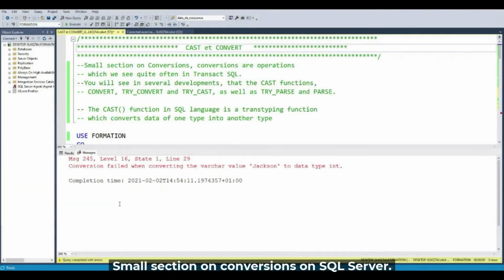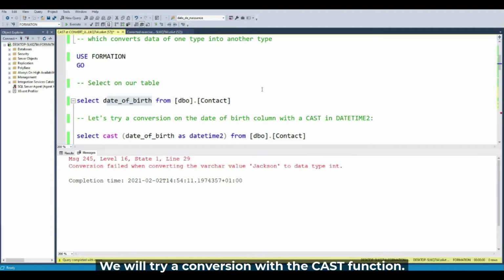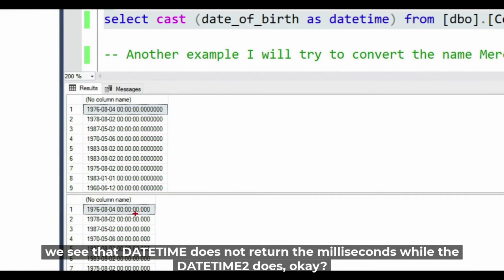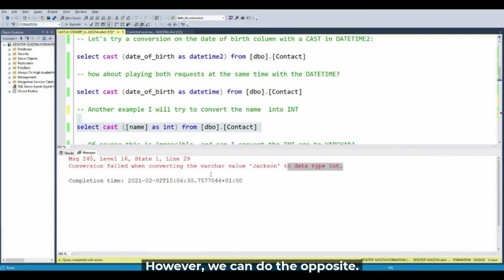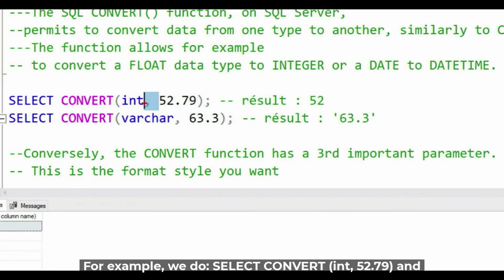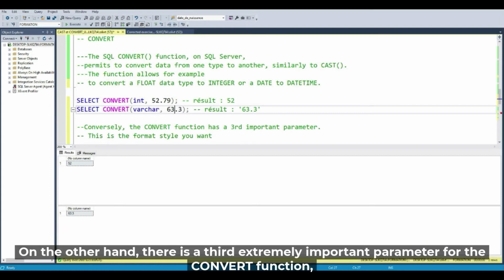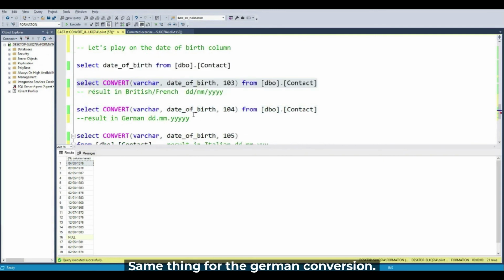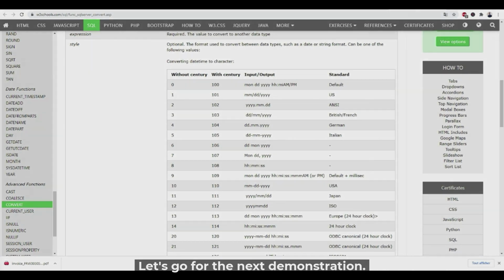CAST and CONVERT | SQL Server